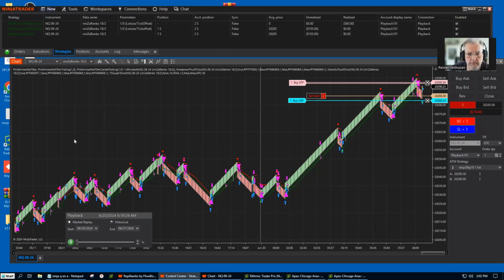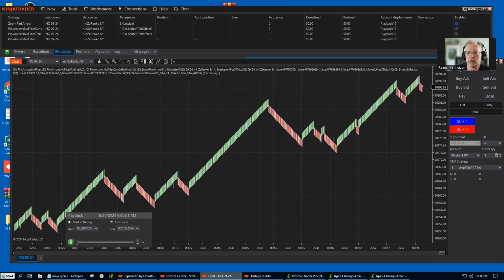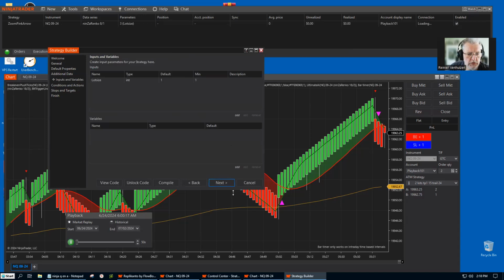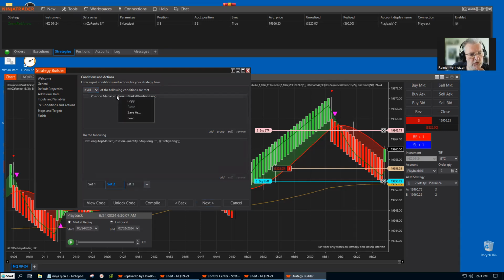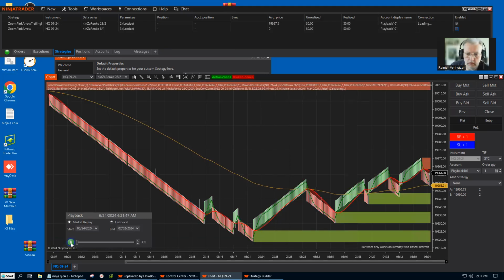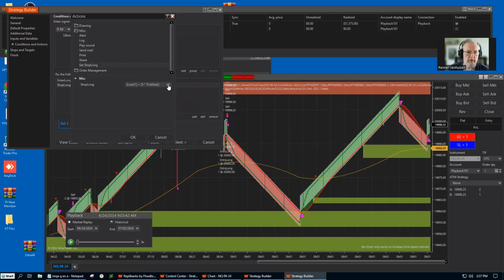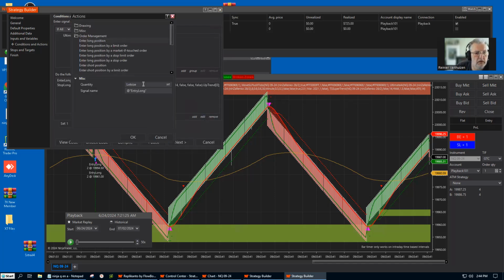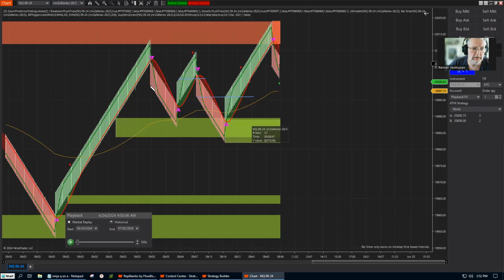trailing automation within Ninjatrader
How to automate a trailing stop